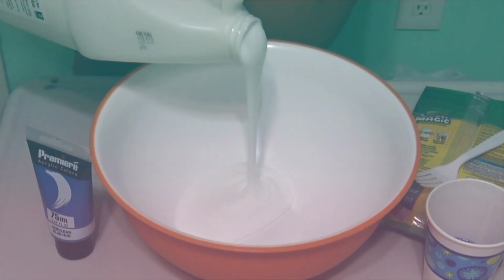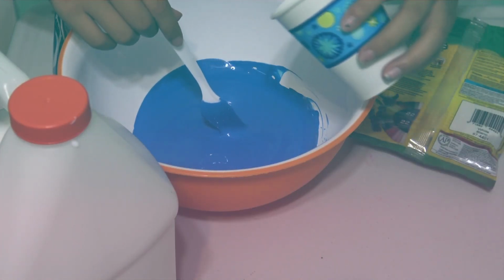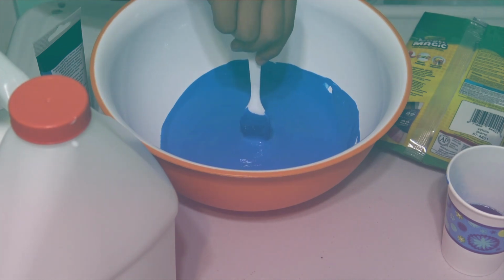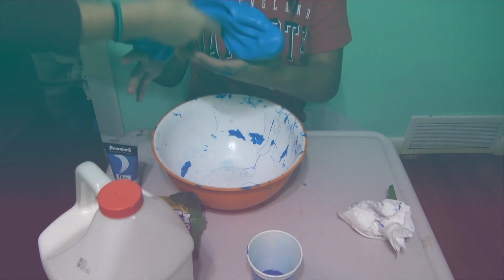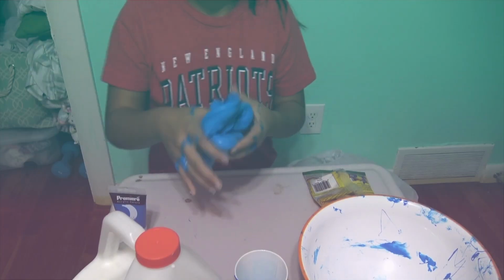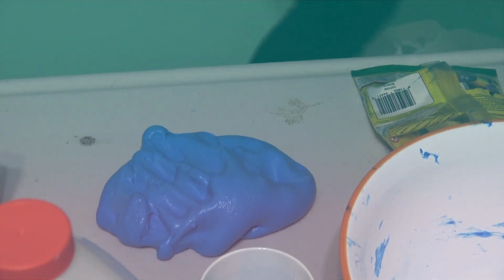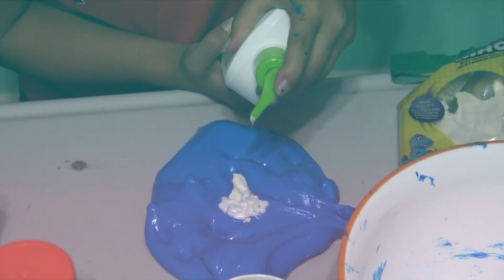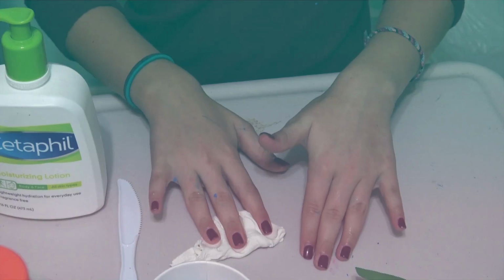TESTING DIFFERENT WAYS TO MAKE BUTTER SLIMES || Annie Long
Hey guys! I haven’t made a slime video in a while so I hope you guys enjoy this “Testing Butter Slime” video. I also want to thank my friend Maddie for helping me film this video.

Transitions by Gabrielle Marie